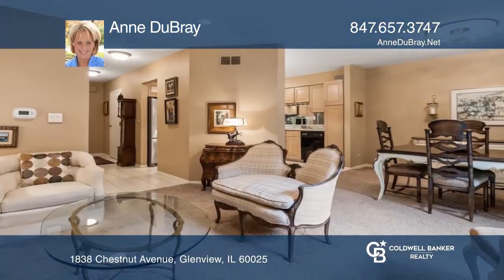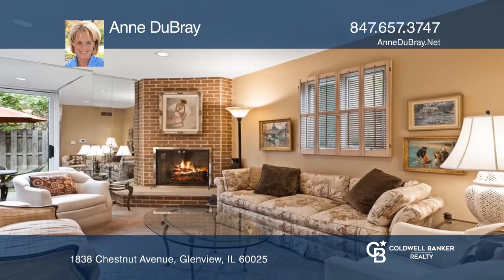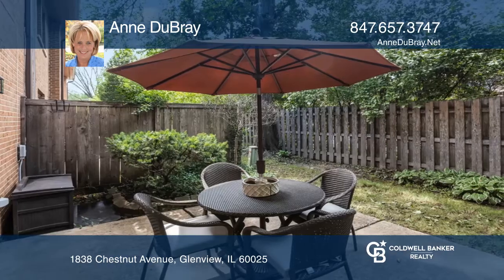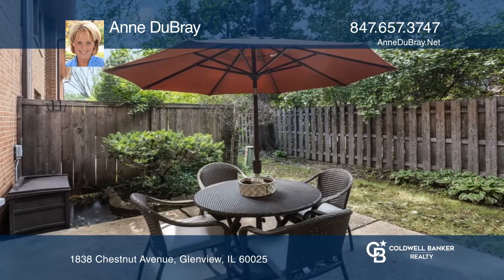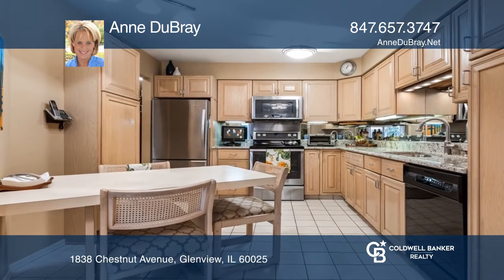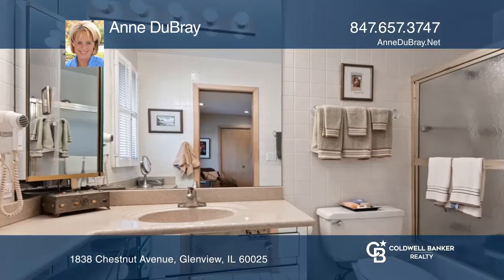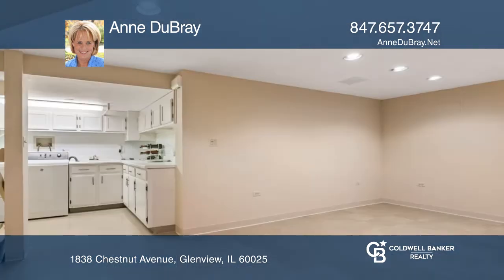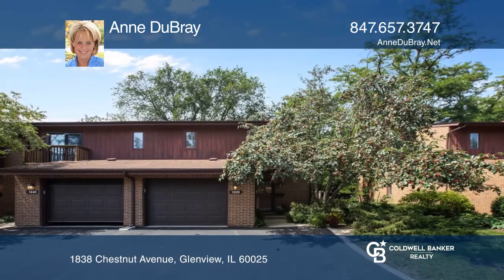1838 Chestnut Avenue Glenview, IL | ColdwellBankerHomes.com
1838 Chestnut Avenue, Glenview, IL

Welcome to this meticulously maintained Chestnut Garden townhome located in a great central Glenview location close to shops, restaurants, the Glen train station, and The Glen Town Center. The spacious entry foyer features a ceramic tile floor with a double door coat closet. Great open concept livin